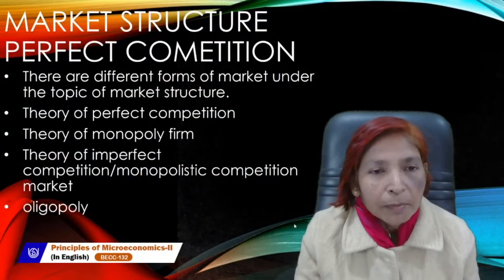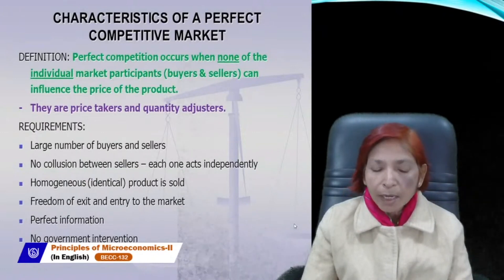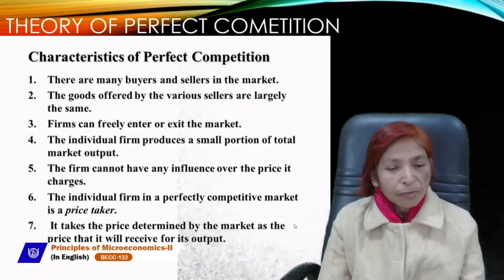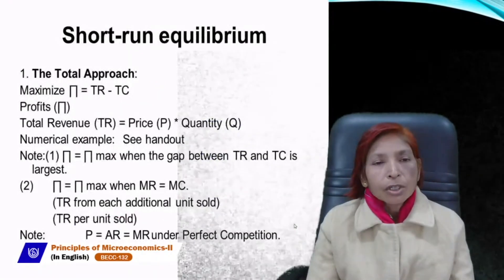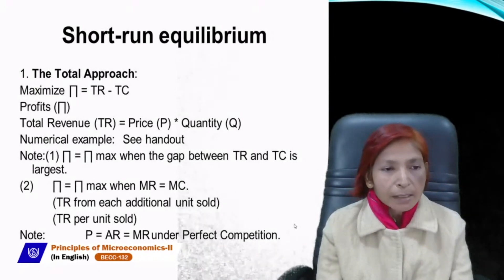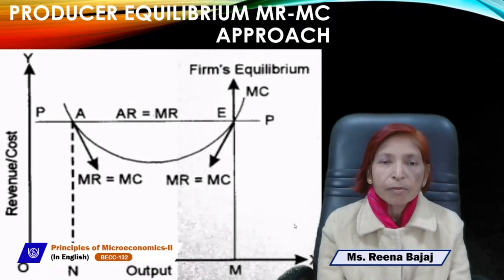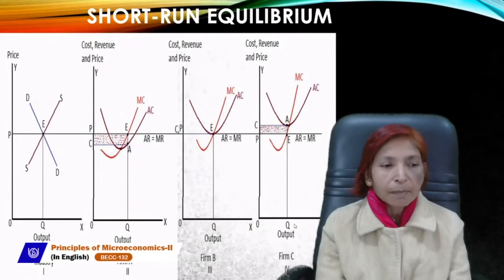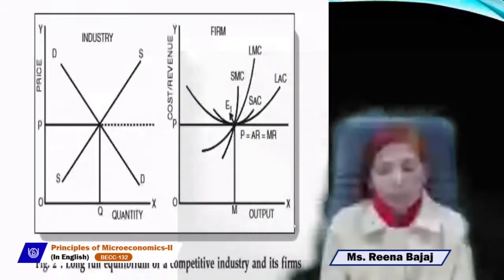Principles of Microeconomics-II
BECC-131(English)
Ms. Reena Bajaj
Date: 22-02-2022